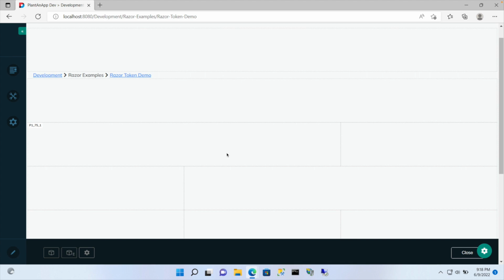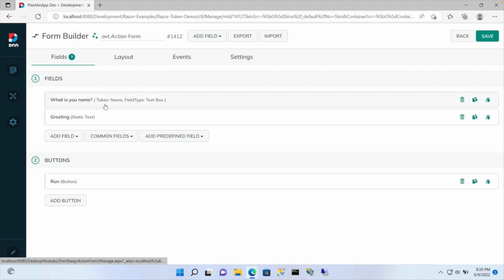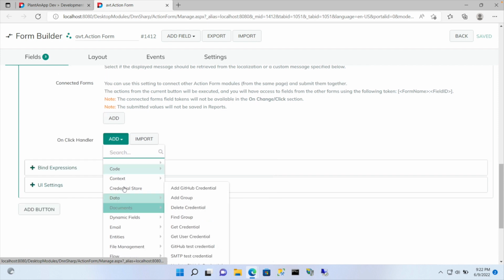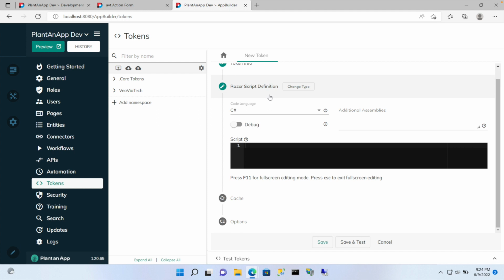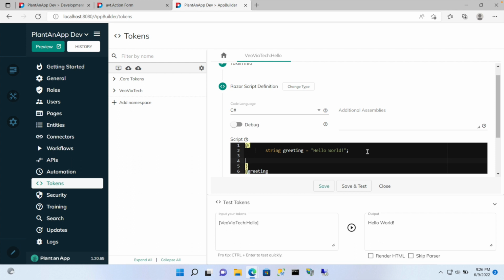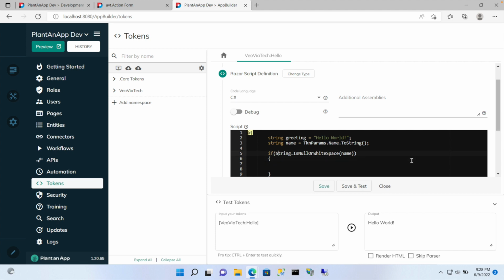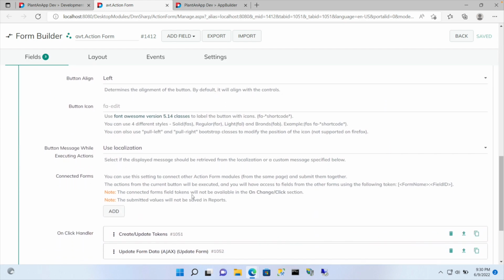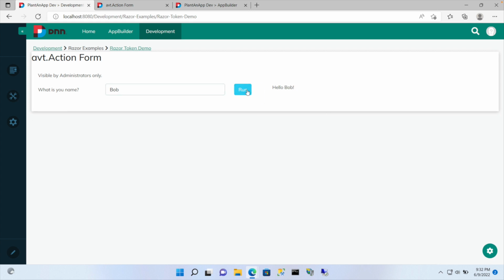The Hello World Series - Building A Custom C# Razor Token In Plant an App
In this video we do a short example of how to use Plant an App's built in custom Razor Token feature to run your own custom C# code directly in a Plant an App Token.